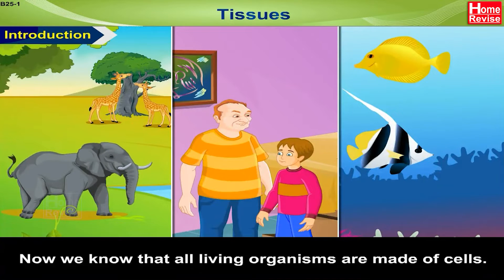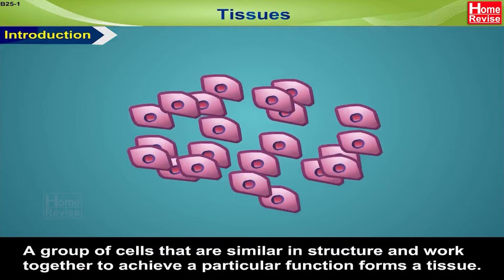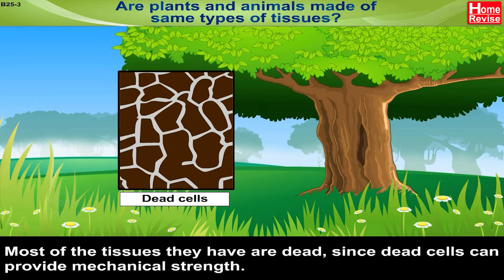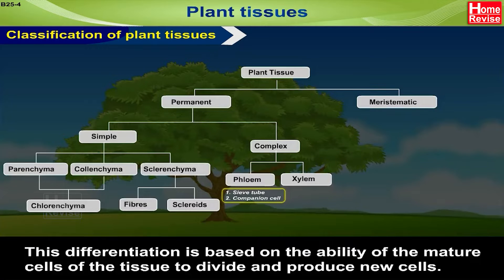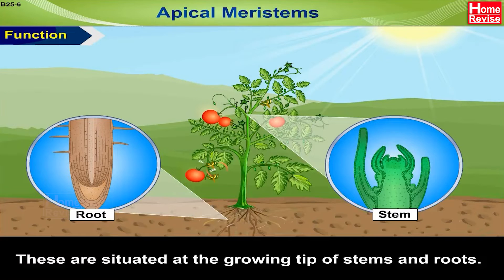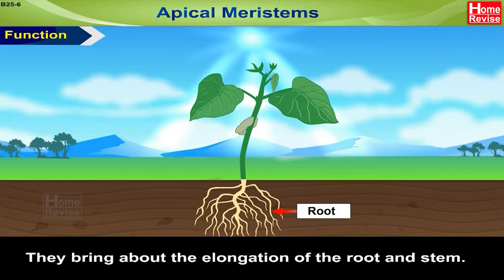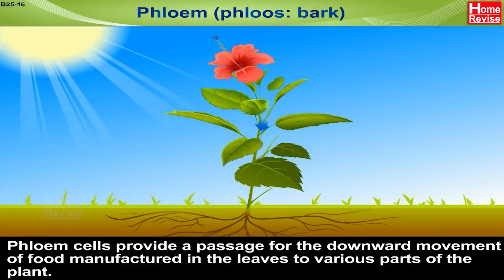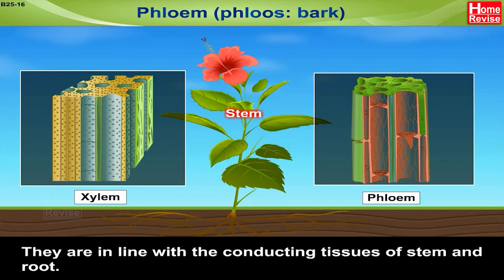What are Tissues | Plant Tissues and Their Types | Biology | Home Revise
This video provides a concise overview of tissues in plants. It covers the classification of plant tissues into permanent and meristematic tissues. It explains the functions of meristematic tissues and introduces the different types of meristems, including apical, intercalary, and lateral. The significance of permanent tissues and their functions are highlighted, along with the various types such as protective, supporting (parenchyma, collenchyma, and sclerenchyma), and conducting tissues. The video concludes by focusing on conducting tissues and their two main types, xylem and phloem, responsible for transporting fluids within plants.

Markers
0:00 Introduction to Tissues
3:21 Plant tissues and their classification
5:42 Meristematic tissues and their function
7:01 Types of Meristems
9:05 Permanent tissues and their function
10:08 Types of Permanent Tissues
13:21 Conducting Tissue and their types